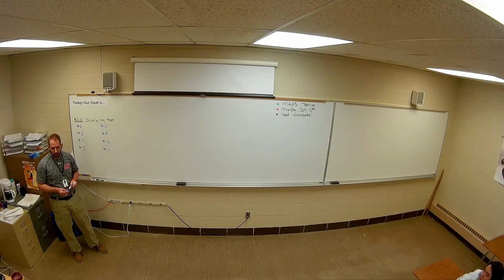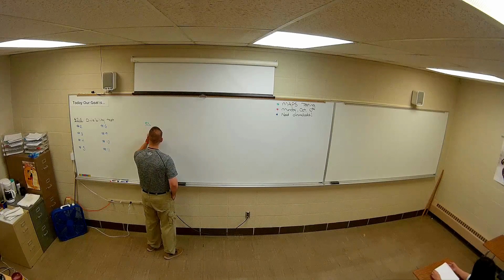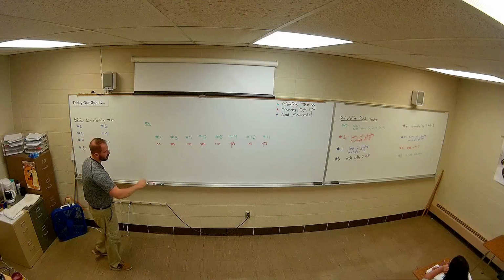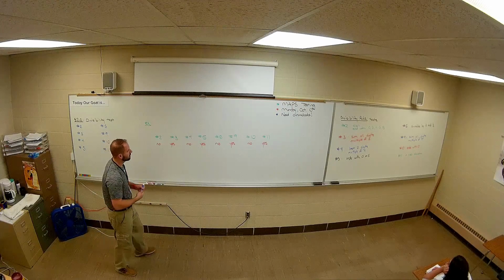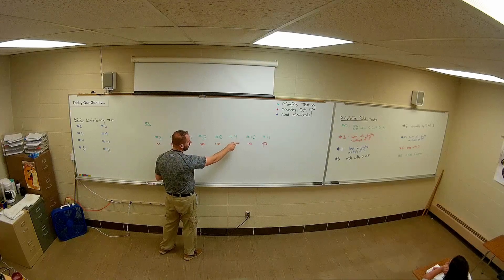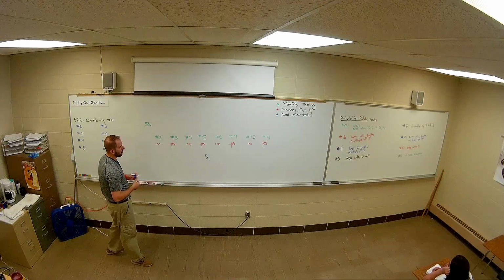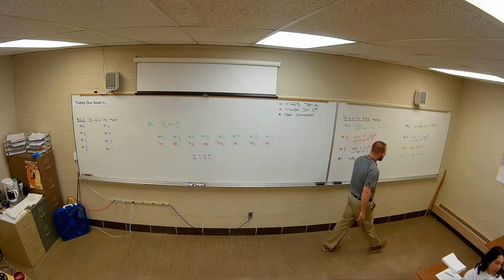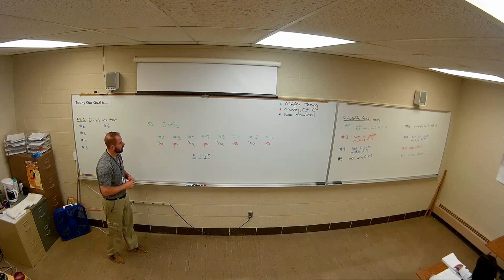General Math Section 2.6: Divisibility Tests cont'd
Section 2.6: Divisibility Tests cont'd